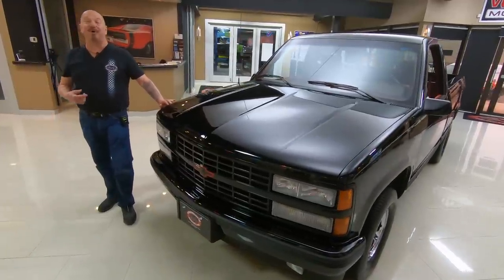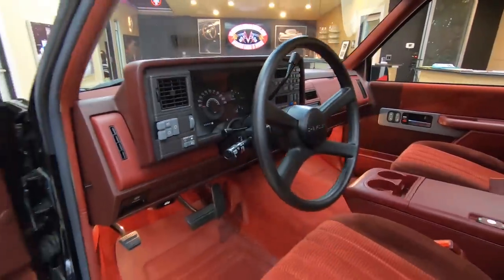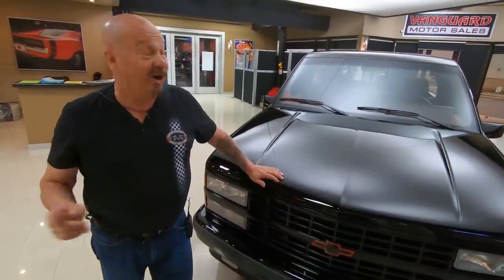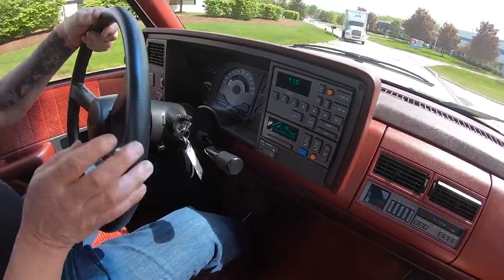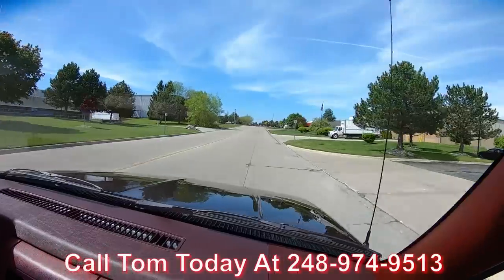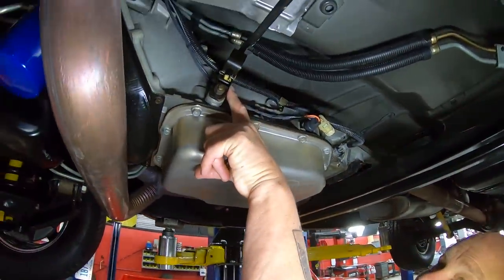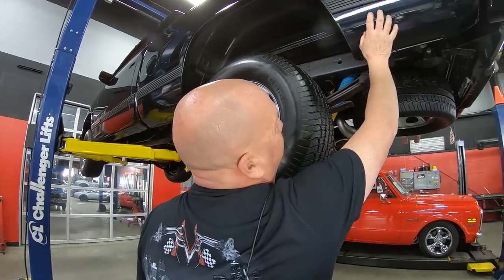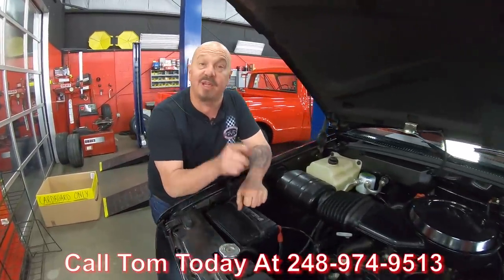1990 Chevrolet 454 SS Pickup For Sale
1990 Chevrolet C1500 454 SS Pickup

VIN: 1GCDC14N7LZ189539

Check out this 1990 Chevrolet C1500 454 SS Pickup! This Chevy is a time capsule with less than 60 original miles on it! Since 1990 this Chevrolet has been kept in a climate controlled garage and meticulously cared for! The SS 454 was only produced from 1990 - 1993 making this Chevy quite rare along with it being the first model year offered. Sporting a deep glass black paint with an aggressive stance, this big block Chevy looks fast even standing still! Under the hood sits a Numbers Matching 454ci V8 mated to a 3 Speed Automatic Transmission. Turn corners easily and stop on a dime with Power Steering and Power Disc Brakes on all four corners!   Take a look inside to see the immaculate interior with red upholstery throughout, Power Windows, Power Door Locks, Air Conditioning, along with a Tilt Steering Column. Travelling along with this gorgeous pickup is the original owners manuals including the cassette tape manual along with a 1/25 scale model of the truck. This Chevy Pickup looks brand new just as it left the showroom floor in 1990! This is an immaculate truck that any collector or enthusiast would love to own!

to see over 100 HD photos and our in-depth video for this 1990 Chevrolet C1500 454 SS Pickup and over 200 other classics!

Mechanics:
GM 454ci V8 Engine
- Numbers Matching

3 Speed Automatic Transmission
-  Numbers Matching

4 Wheel Power Disc Brakes

Power Steering

Front Tires – BFGoodrich 275/60R15
Rear Tires – BFGoodrich 275/60R15
Spare: 275/60R15

Body:
- Paint is Gorgeous
- Body Lines are Nice
- Doors and Tailgate Open and Close Smoothly
- Bed is Clean

Interior:
- Door Panels in Great Shape
- Steering Wheel looks Good
- Seats are Incredible
- Windows in Great Condition
- Gauges Work and are in Great Shape
- Power Windows
- Electric Door Locks
- Horn

Underneath:
- Spare Tire
- Paper Tags
- Brake Lines are Nice
- Exhaust is Stock
- Driveshaft in Great Condition
- Cross Member is Nice
- Stone Guard